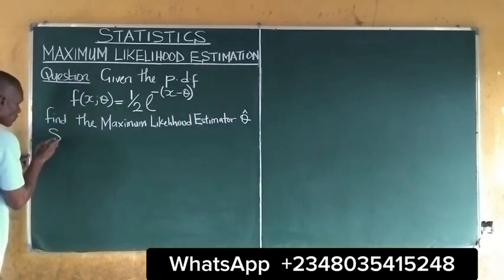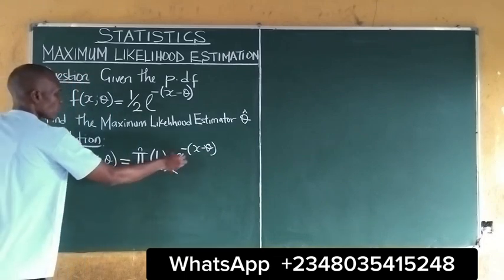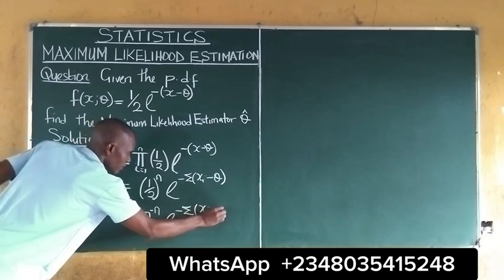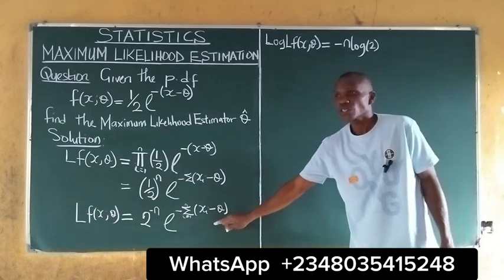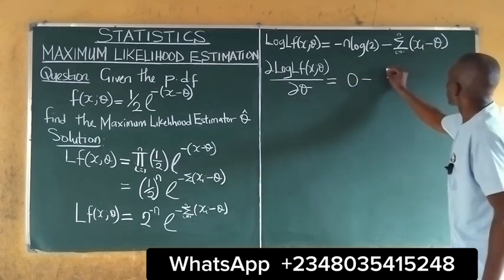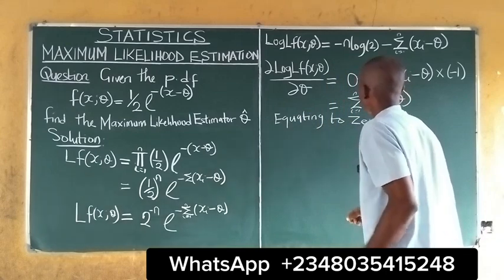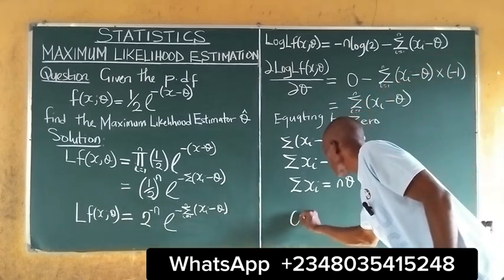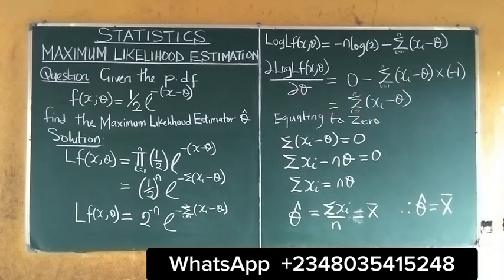Maximum Likelihood Estimation | Example on Maximum Likelihood Estimation #2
In this video, i solved an on Maximum Likelihood Estimation (MLE), a fundamental concept in statistics and machine learning. Whether you're a beginner or looking to refresh your knowledge, this video will guide you through the basic essentials of Maximum Likelihood Estimation with clear examples and intuitive explanations. Hence, you'II learn how to solve and explain practical examples on Maximum Likelihood Estimation,  how to fomulate a likelihood function, how to take the Logarithm of a Likelihood Function, and how to differentiate a Likelihood Function as well as common applications of MLE in data analysis. Watch till the end!

Don’t forget to:

Share your own questions in the comments, and we might feature them in our next video!